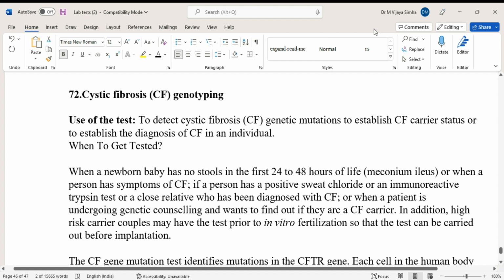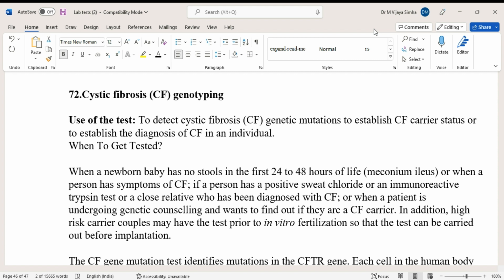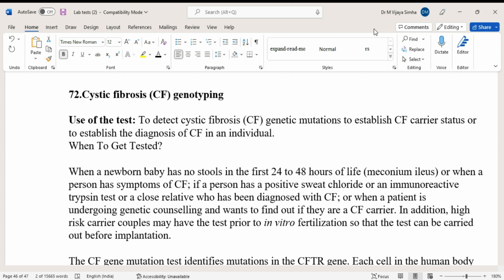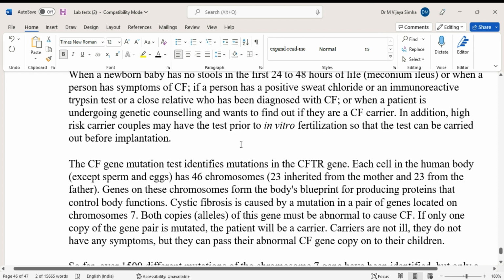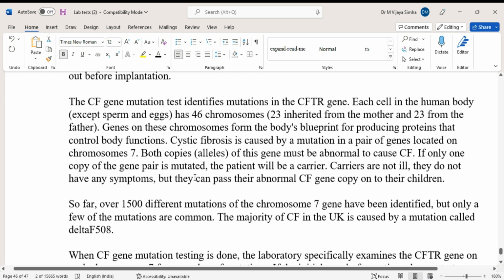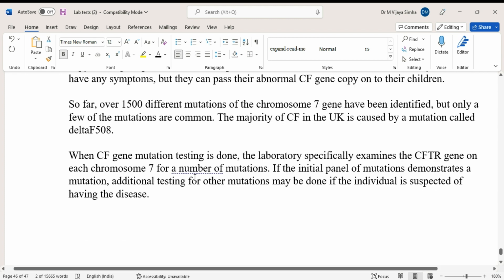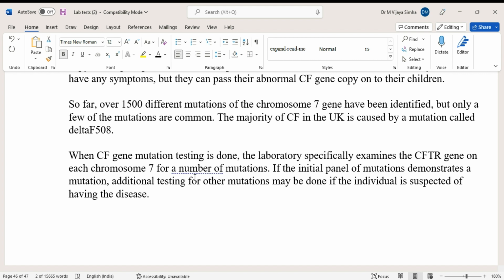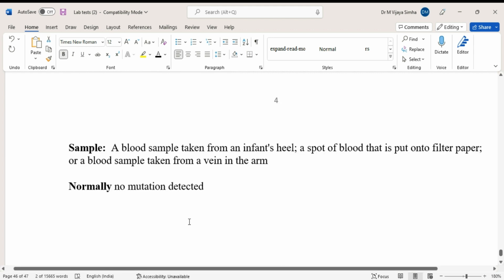Cystic fibrosis CF genotyping